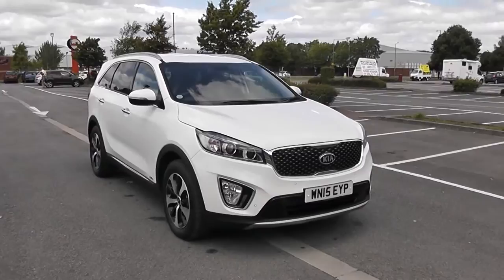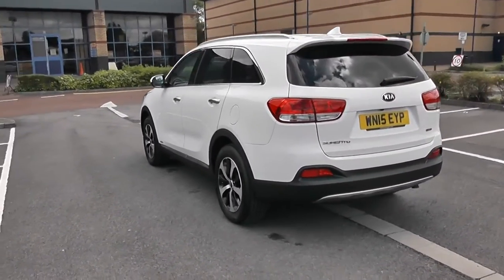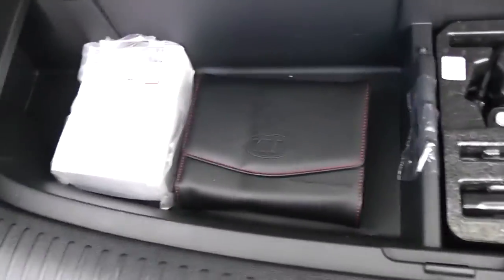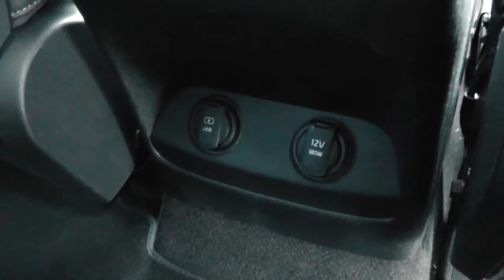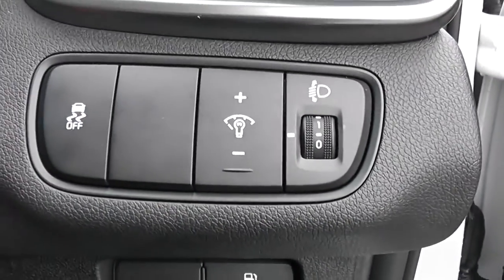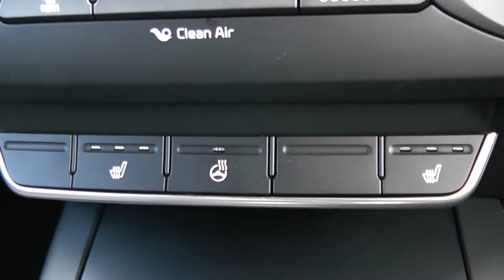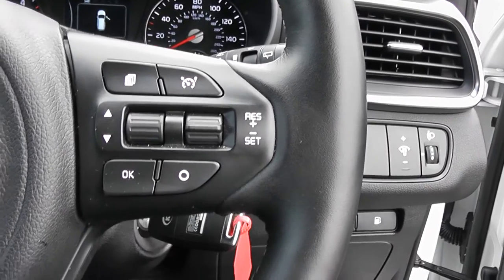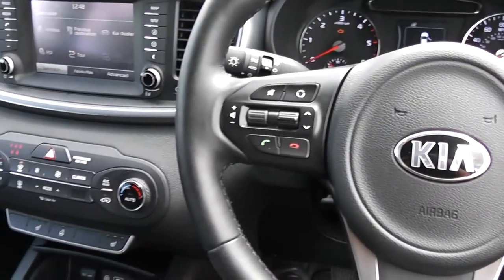Wessex Garages Newport, Used Kia Sorento 2.2L CRDI KX-2, Diesel, Manual, WN15EYP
This vehicle was first registered in 2015 and has 2 previous owners. This vehicle then comes with the following features: Safety: 3 point seatbelts on all seats, ABS/EBD, Active front headrests, Automatic unlocking of doors in case of impact, Driver and passenger airbags, ESC + BAS + VSM + HAC, Front seatbelts+load limiter and pretensioners, Front side airbags, Full size curtain airbags, Height adjustable front seatbelts, Passenger airbag deactivate switch, Rear door child safety locks. Exterior: Auto dimming rear view mirror, Automatic front wipers, Automatic headlights, Body colour door mirrors, Body coloured bumpers, Chrome door handles, Chrome grille, Cornering light, Electric windows with drivers 'one touch' open, Electrically adjustable door mirrors, Folding door mirrors, Front fog lamps, Headlamp levelling, Heated door mirrors, Heated rear windscreen, Intermittent rear wash/wipe, LED daytime running lights, Privacy glass (rear side windows and rear screen), Projection type headlamp with load levelling device, Rear spoiler, Roof rails, Tinted glass, Variable front intermittent wipers, Windscreen wiper de-icer. Security: Anti theft alarm, Deadlocks, Folding key, Immobiliser, Locking wheel nuts, Remote central door locking, Speed sensitive auto door locking. Entertainment: 6 speakers, Bluetooth connectivity including audio streaming, In dash single CD/RDS audio with mp3 player, Steering wheel mounted audio controls, USB and auxiliary socket. Driver Convenience: Cruise control, Low washer fluid warning light, PAS, Rear view camera, Reverse parking aid, Trip computer. Interior: 12V power point front/rear, 2nd row centre armrest with built-in cupholders, 3 passenger grab handles, 50/50 split/folding 3rd row of seats, 60/40 split/folding 2nd row of seats, Aluminium scuff plates, Ambient lighting, Ashtray and cigar lighter, Centre console storage box/armrest, Centre room lamp, Clean air filter, Driver's seat height adjustment, Dual zone automatic air conditioning, Front and rear door pockets, Front map light with sunglasses case, Front seatback pockets, Heated front seats, Height adjustable head restraints, Illuminated glovebox, Illuminated ignition key hole, Isofix child seat preparation, Leather steering wheel and gear knob, Leather upholstery, Load area cover, Load area light, Luggage net, Luggage net hooks, Metallic finish inner door handles, , Reclining 2nd row seats, Rheostat dimmer switch, Sliding/fully reclining front seats, Sun visors with illuminated vanity mirrors, Tilt/telescopic adjust steering wheel. This vehicle then comes with the remainder of the 7 year Kia warranty.